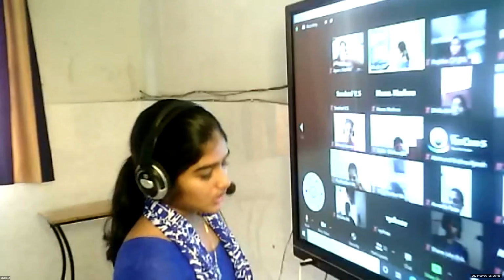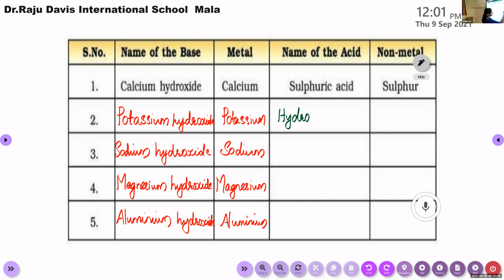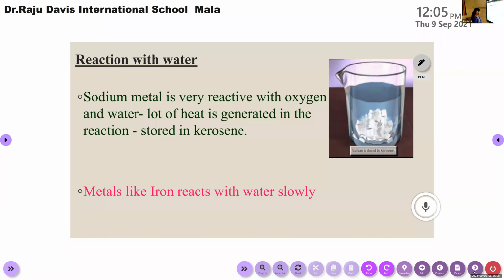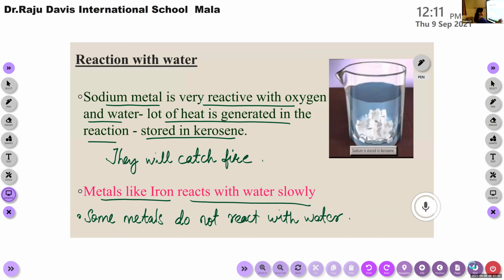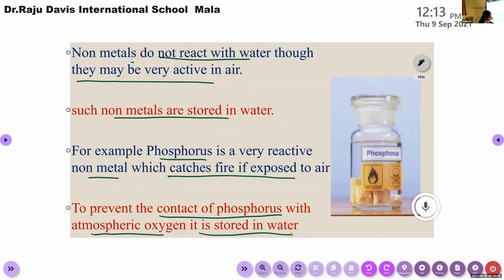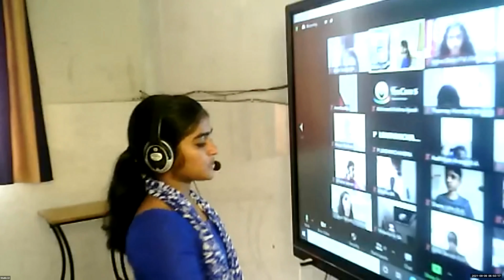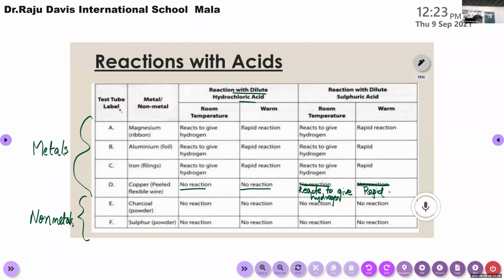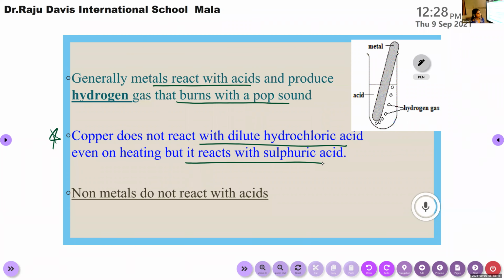Dr.Raju Davis International School | CLASS 8 CHEMISTRY | 09-09-2021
CLASS  8  CHEMISTRY  REACTION WITH ACIDS